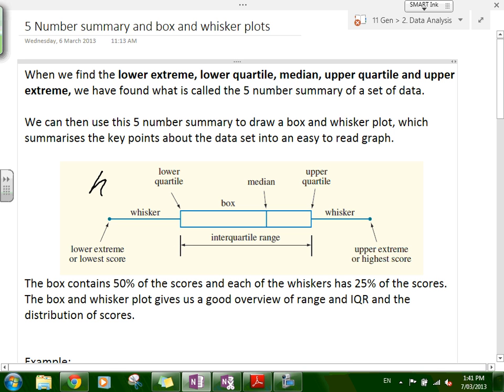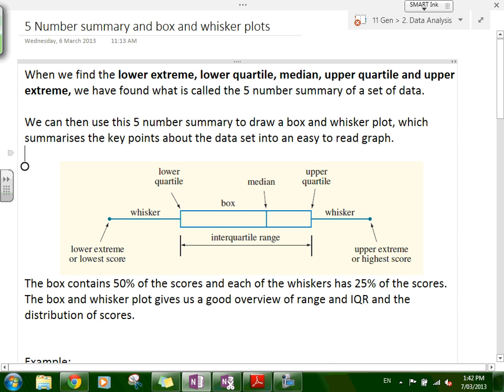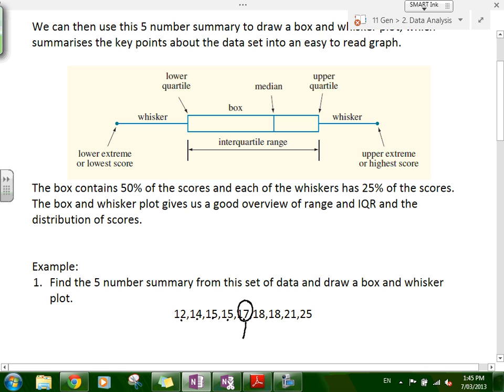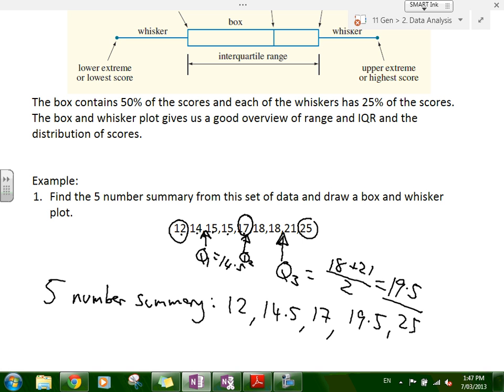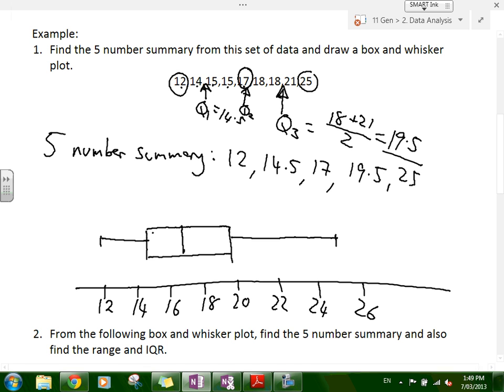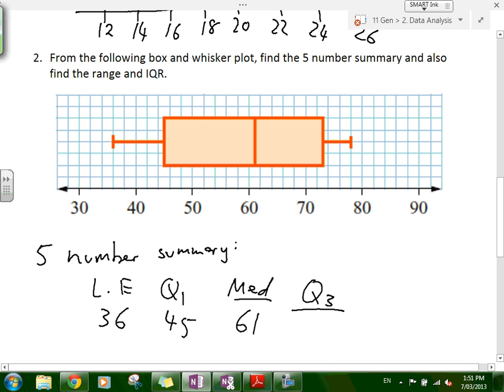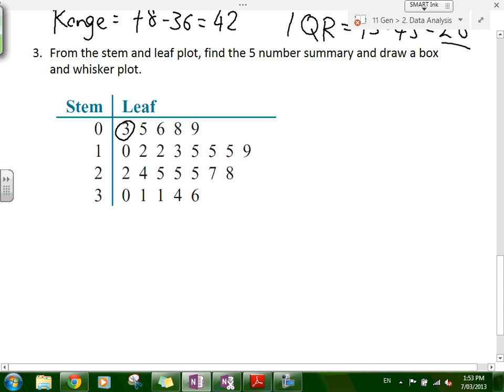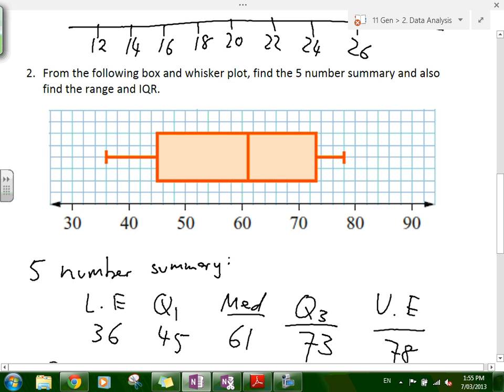7 Mar 13_11 General_ 5 number summary and box and whisker plot